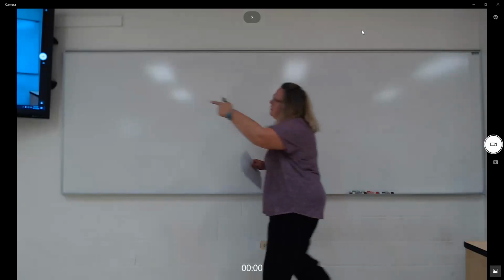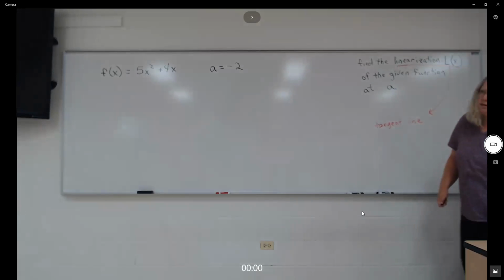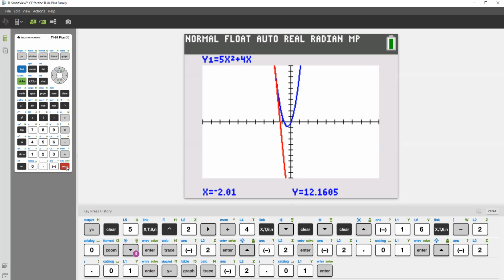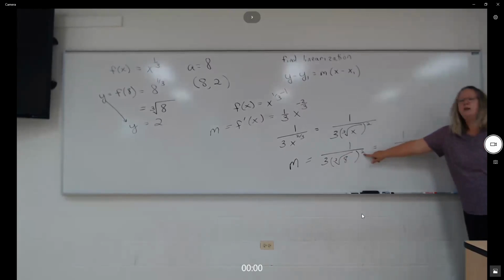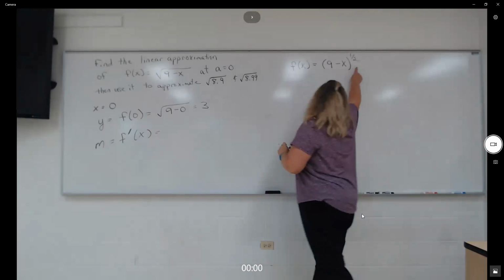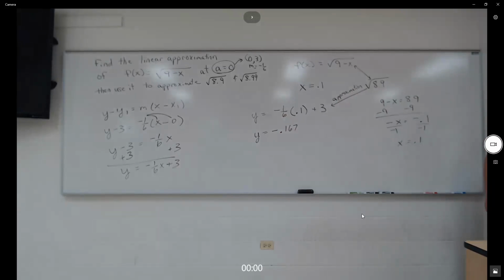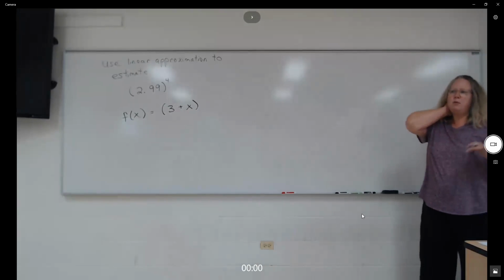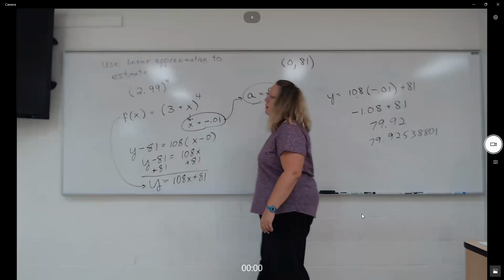Judsonu MAT211 sec 2_8